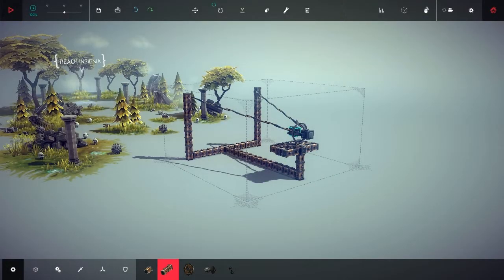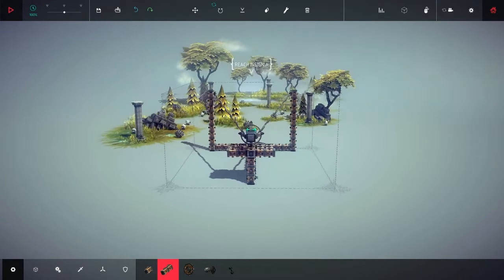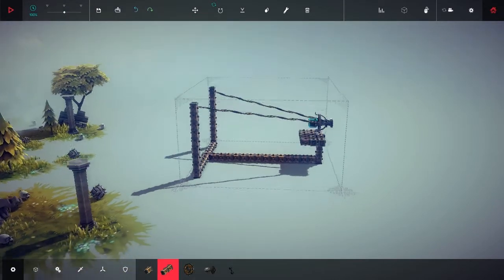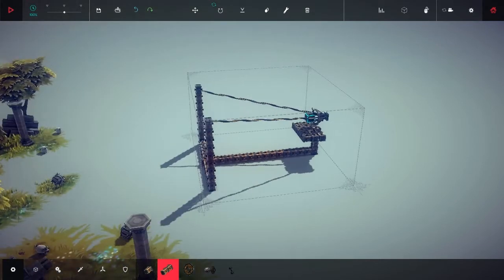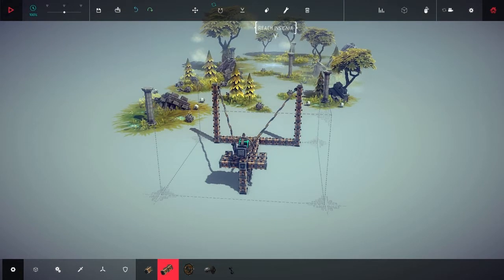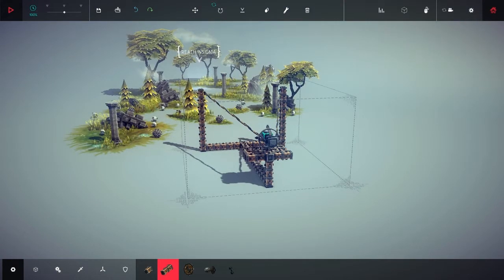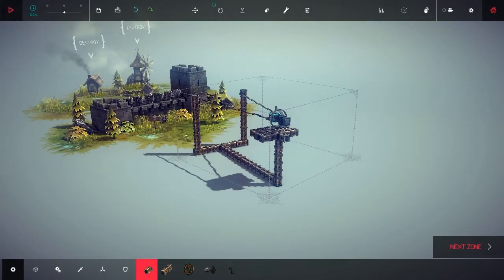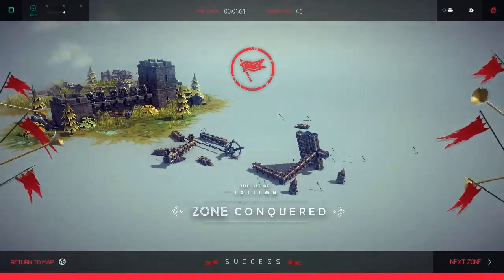Catapulting to Victory - Besiege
Made a cheeky little catapult on Besiege that can fling its way to victory.